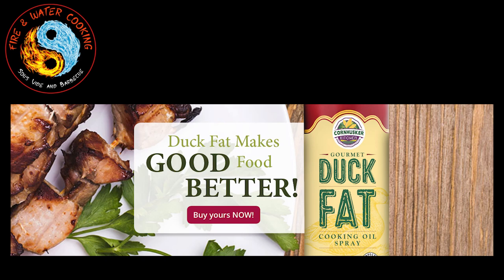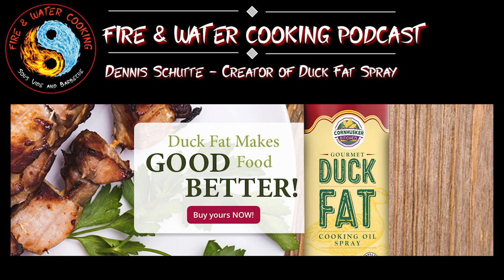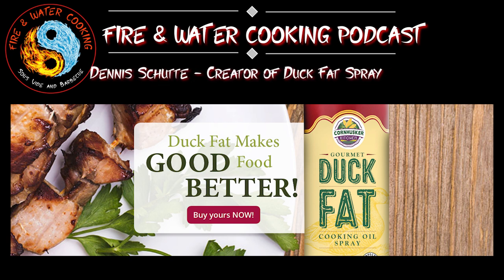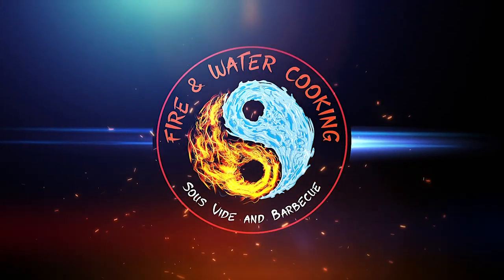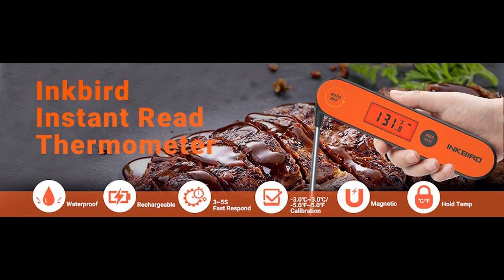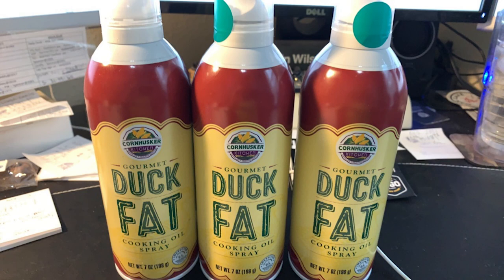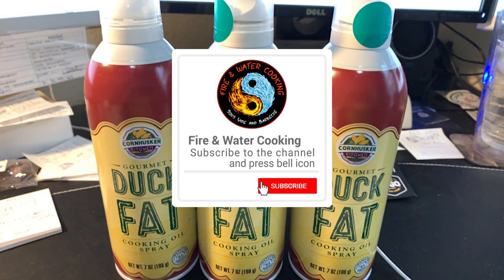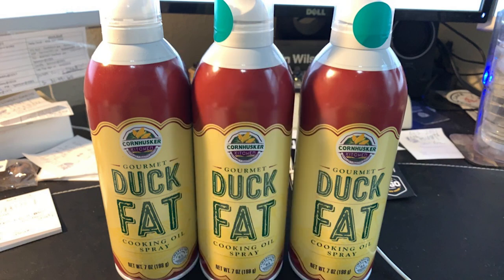Fire & Water Cooking Podcast Dennis Schutte Inventor of Duck Fat Spray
Check out my discussion with Dennis Schutte, owner and inventor of Duck Fat Cooking Spray! 5 years ago, Dennis stumbled on an idea that nobody else dared to take on! Bringing Duck Fat in the form of a spray can for much easier applications to home cooks everywhere! Find out why Cornhusker Kitchen is the ONLY producer and just what it took to bring this revolutionary product to market!

Check out Duck Fat Spray on Amazon and check out the Mangalitsa Pork Lard

Check out the GrillGun and Su-Vgun grill lighting and searing torches